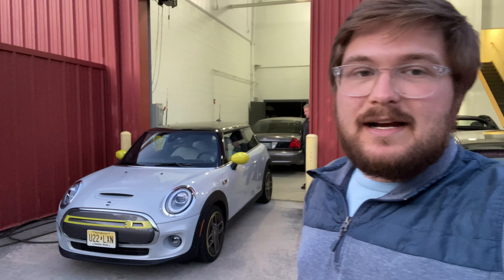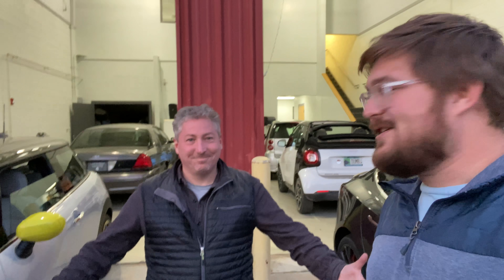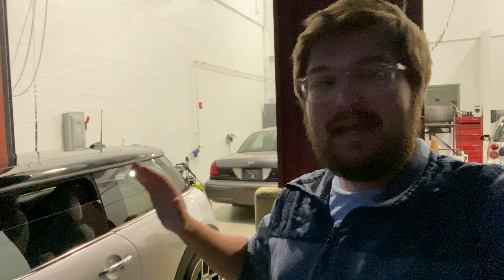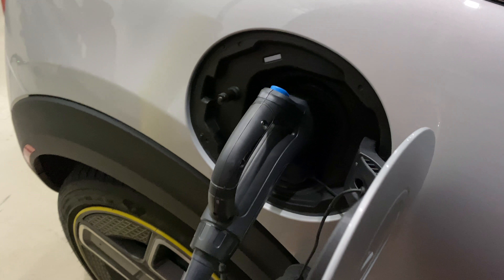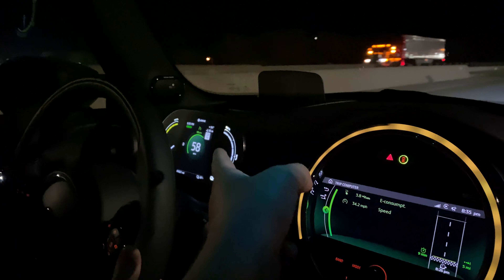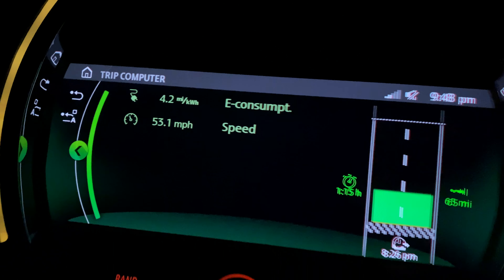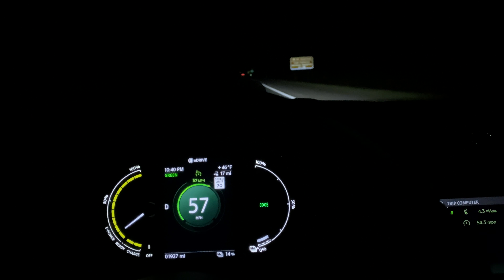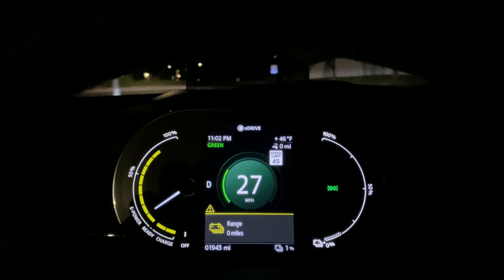MINI SE 90km/h Range Test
Kyle and Tom hit the streets to test the MINI Cooper SE's range at 90km/h.  The ending gets pretty exciting as we require a bit of help to make it to the charger...